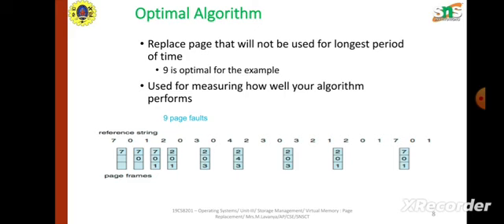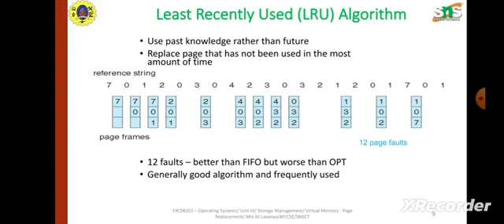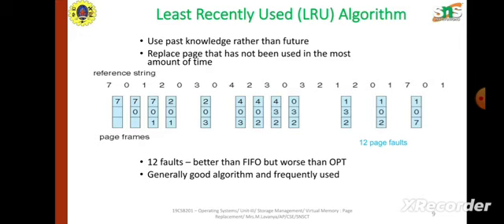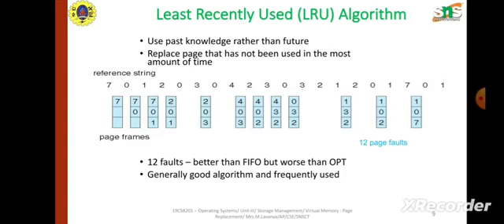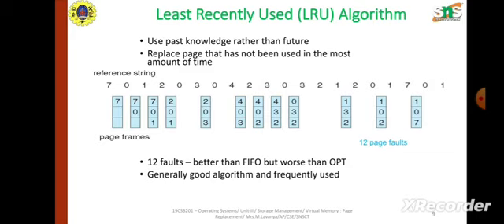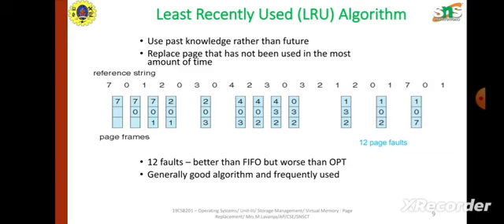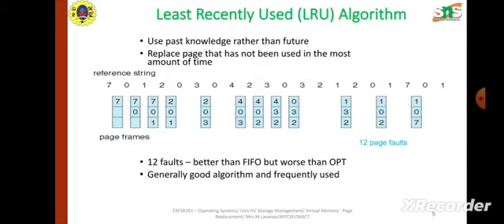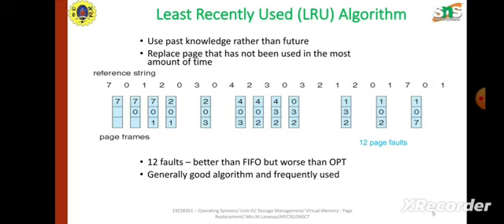OS Least recently used replacement